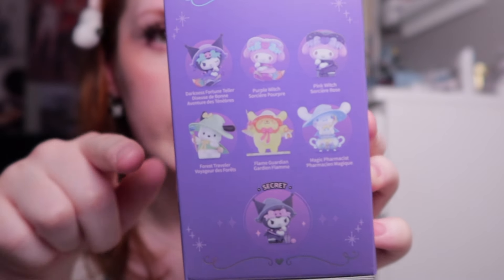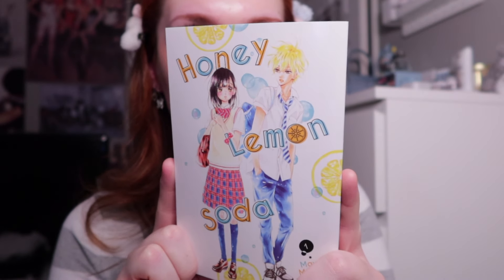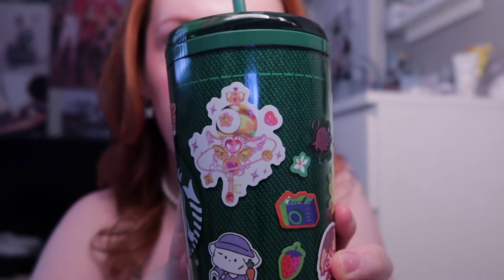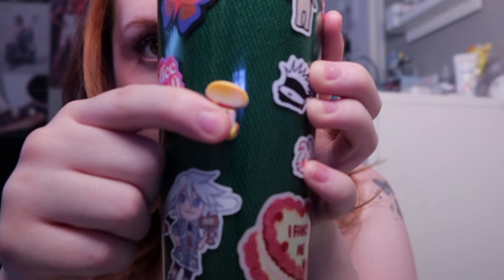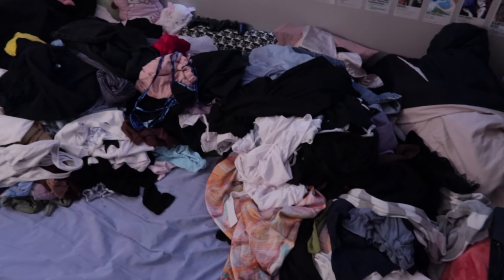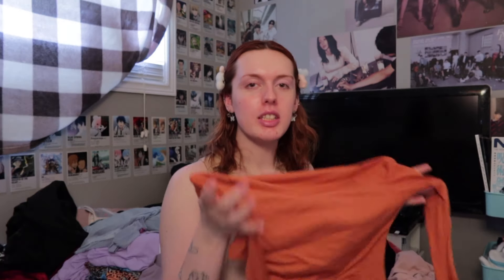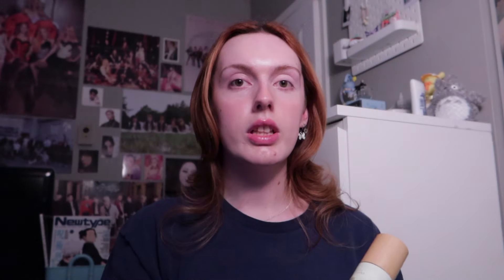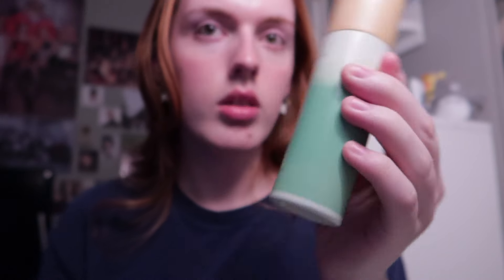life diaries 💐 spring cleaning, shopping with friends, post-school burnout, manga haul, & more..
i meant to post a bunch of spring vlogs but summer is literally in a week so i guess this will have to do...

also take a shot (if u legally can) for everytime i say "i'm just gonna finish getting ready" in this video.. i'm sorry in advance

life diaries s.2 - ep.6

second channel ⊹ : @aidakeb

sub-count: 1,484